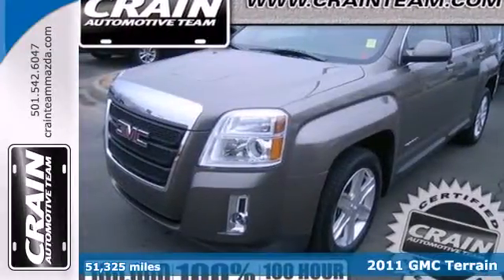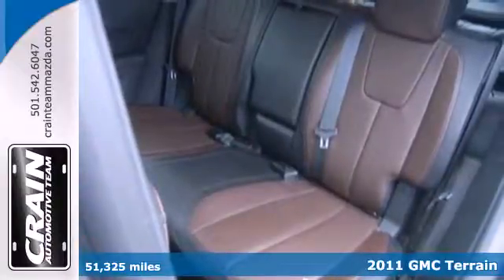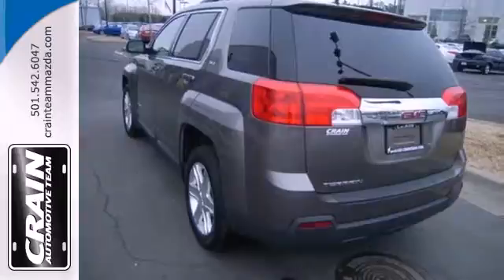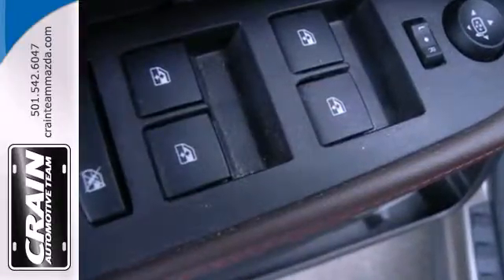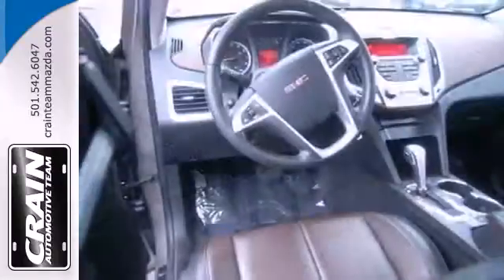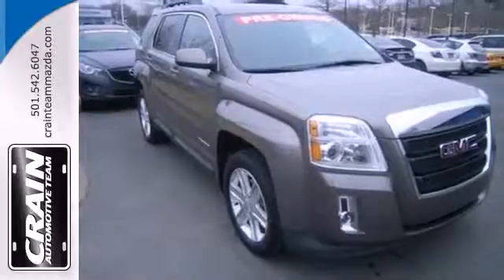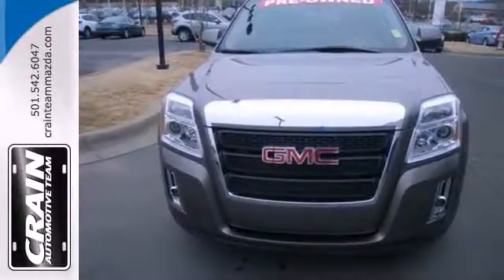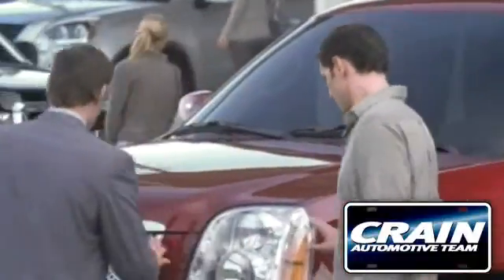2011 GMC Terrain Little Rock AR Bryant, AR 3HS1661A - SOLD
Year: 2011
Make: GMC
Model: Terrain
Trim: SLT
Engine: 2.4L I-4 SIDI Spark Ignition DI Engine
Transmission: Automatic
Color: TAN
Mileage: 51325
Stock #: 3HS1661A

Address:
11715 Colonel Glenn Rd